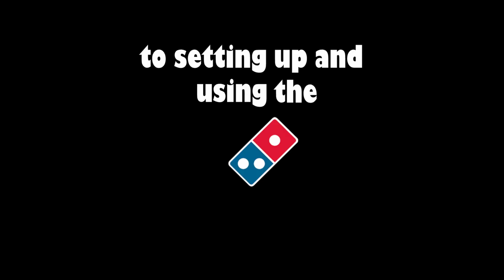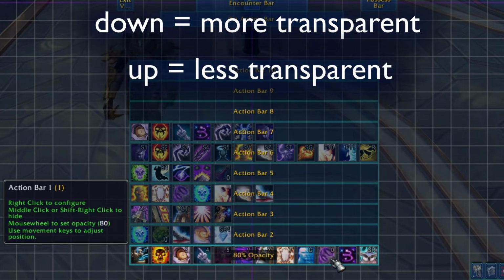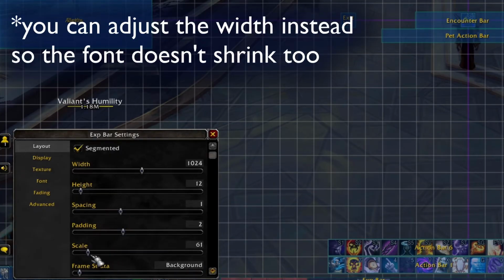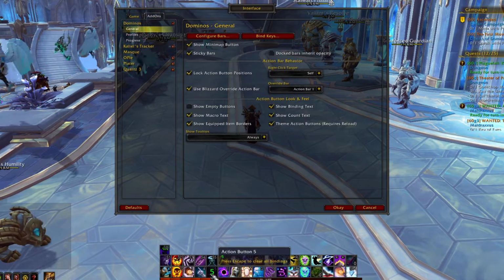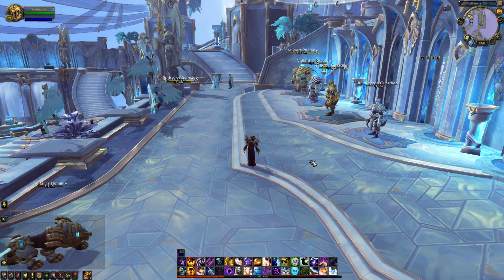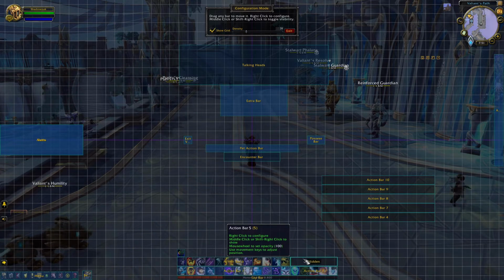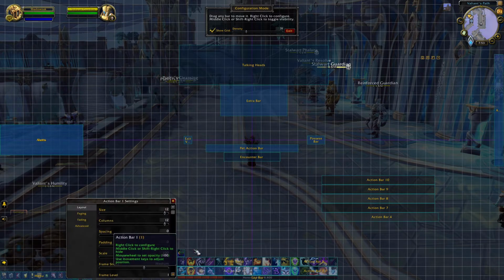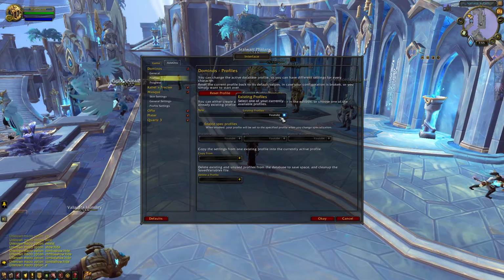Set up Dominos Fast! - Dominos Action Bar Addon Guide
In this rapid-fire guide, I show you the major features you need to know to set up and master Dominos for your action bars. I go over the basics, like how to move bars and more advanced features like state configuration and custom conditionals. All of the features I cover work in Classic or Retail!

0:00 Move and size bars
1:43 Vertical bars
2:19 Keybinds
2:45 Skins (Masque)
3:16 Advanced Features